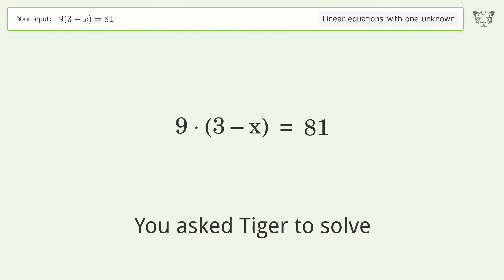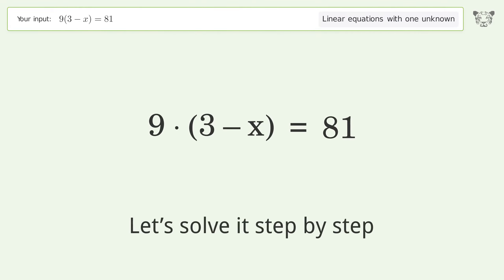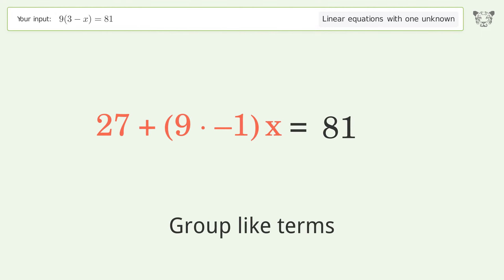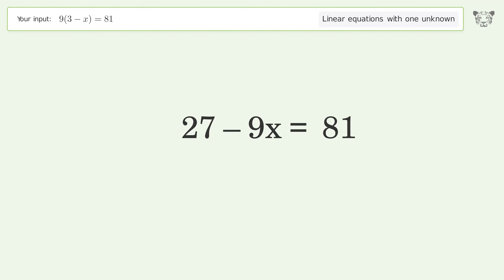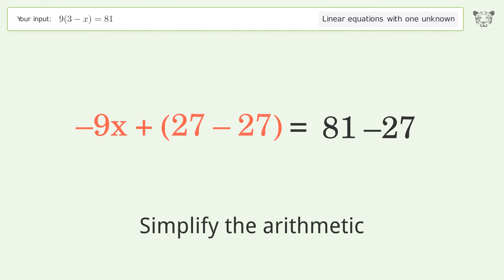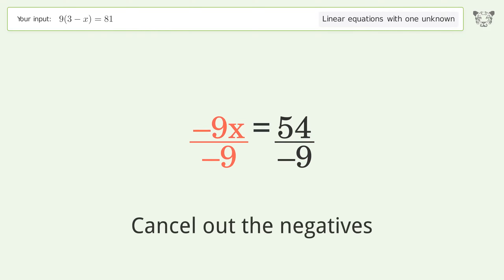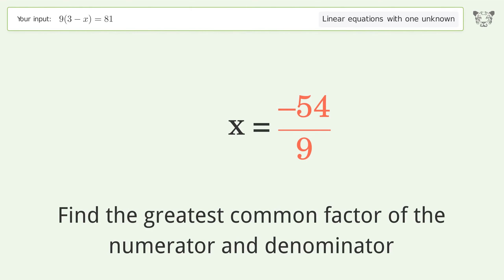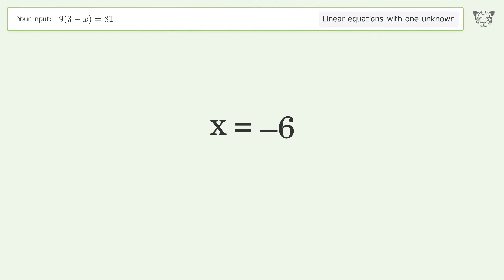Linear equation with one unknown: Solve 9(3-x)=81 step-by-step solution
for a step-by-step and more tips and tricks for dealing with linear equations with one unknown.